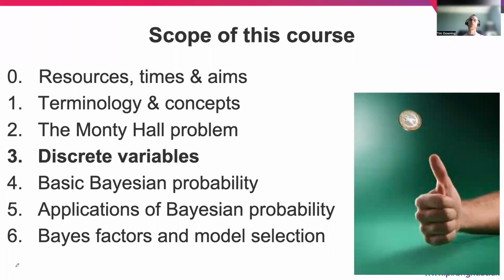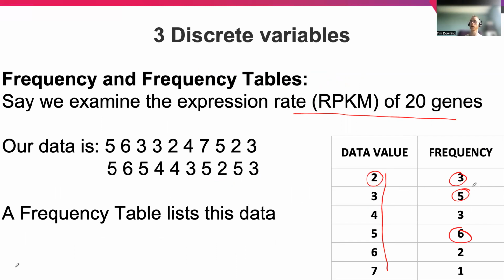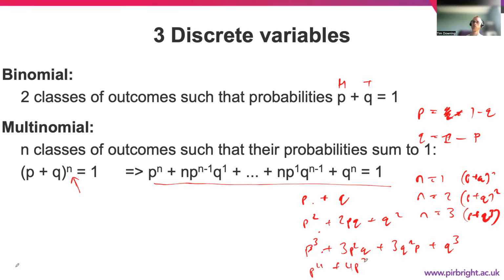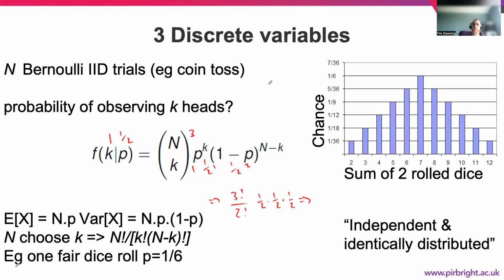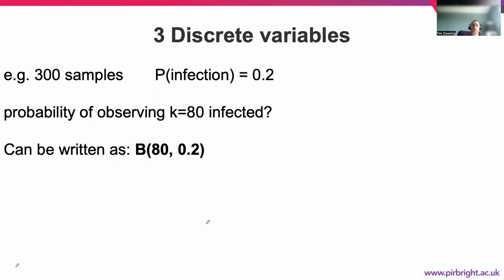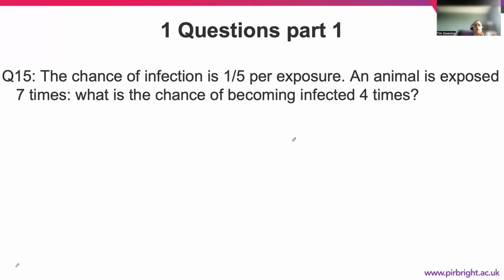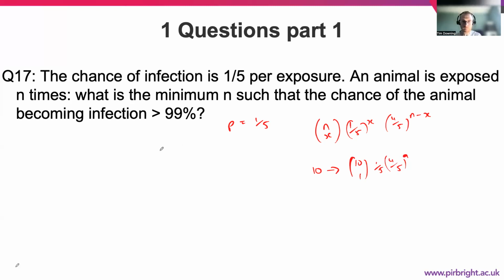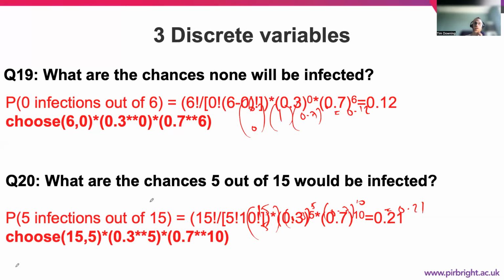ST3 Discrete variables 3